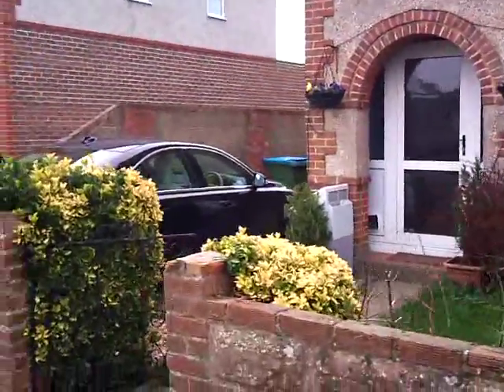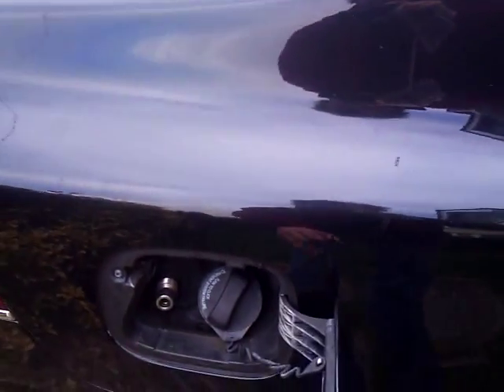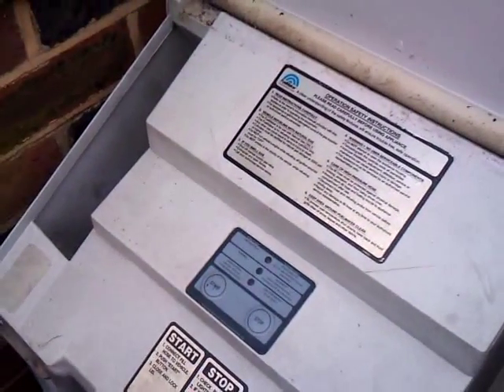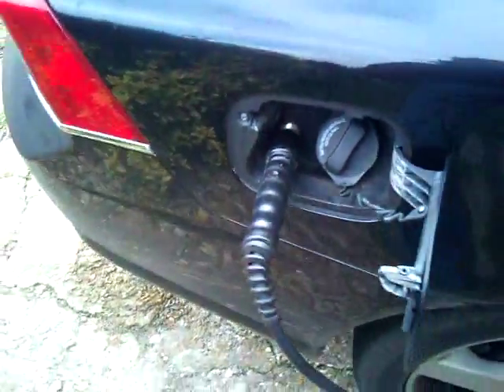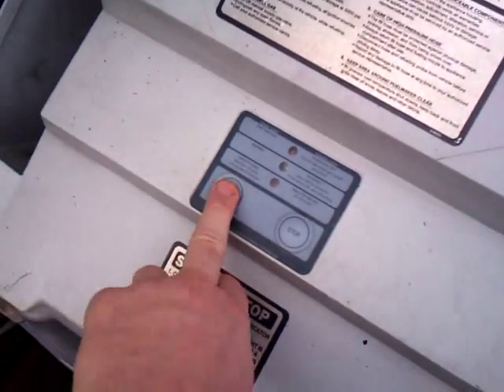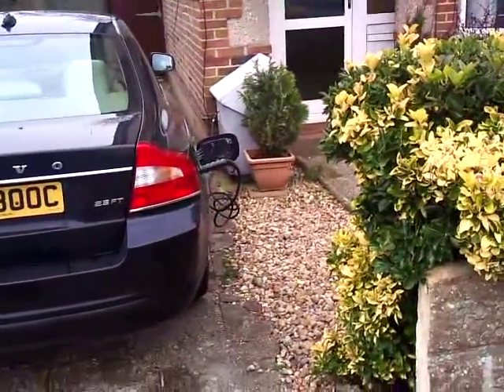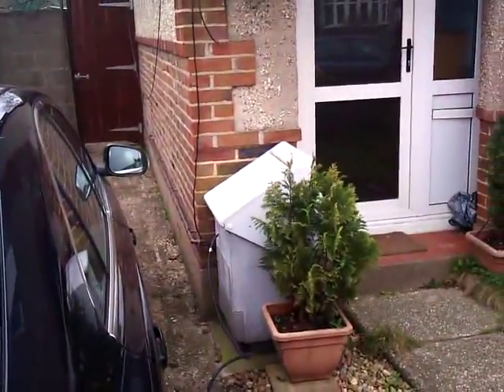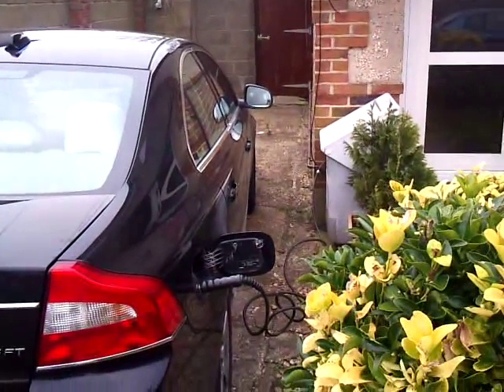Arun Autogas show you how to fill a CNG car from home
Filling a CNG car parked on a home driveway using a fuel maker compressor